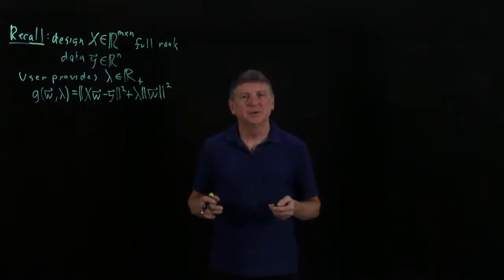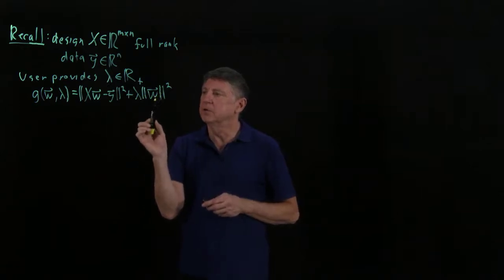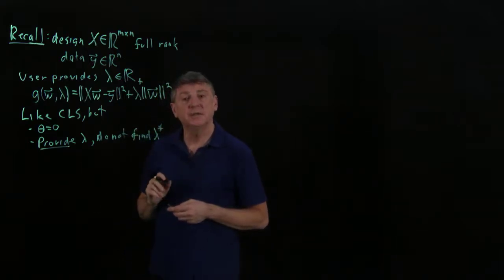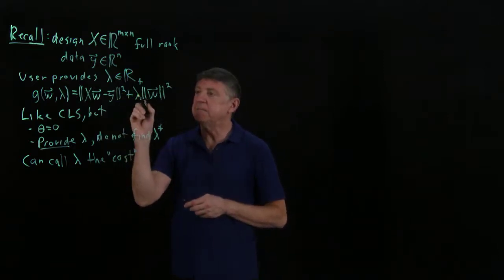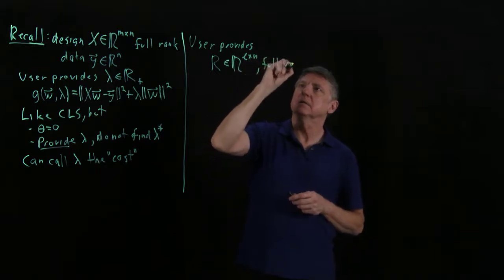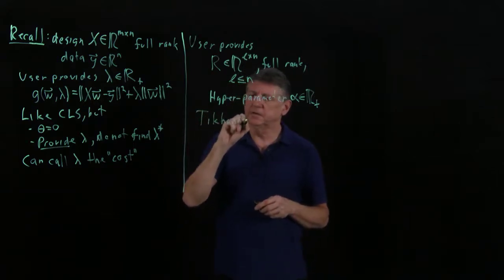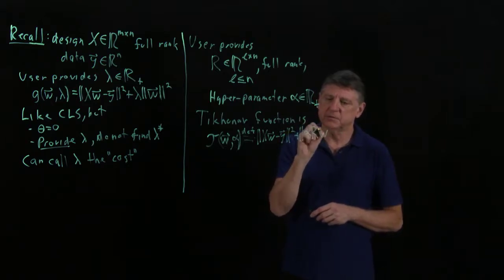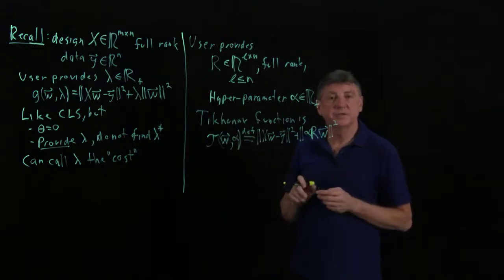NonlinearData26bTikhonov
Tikhonov regularization provides a multiplier instead of computing a multiplier; example for constrained least squares. Part of a series of lectures: